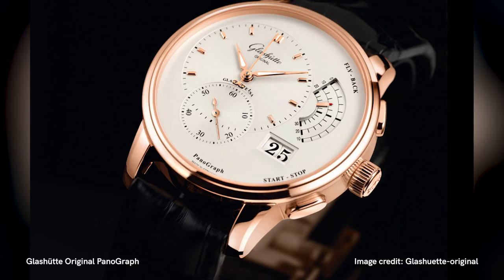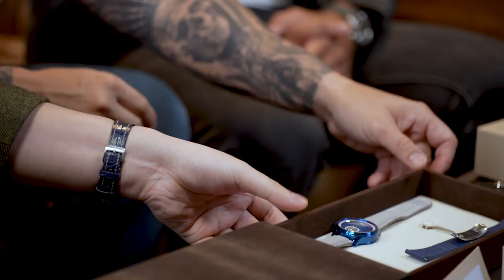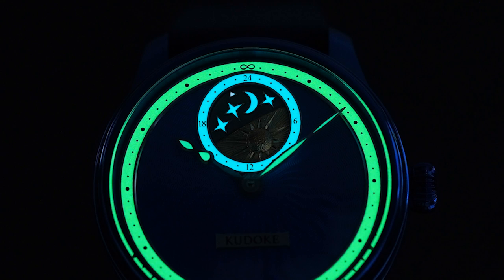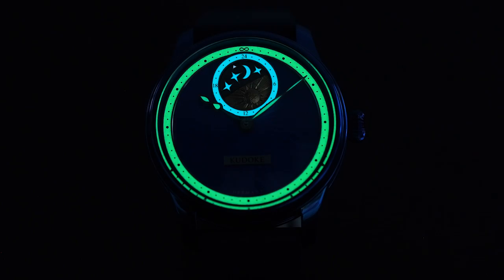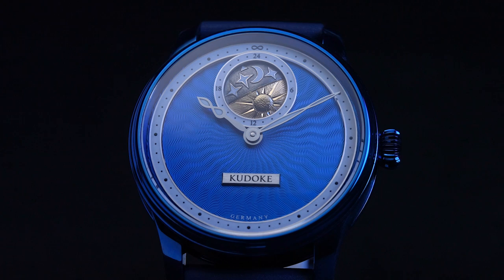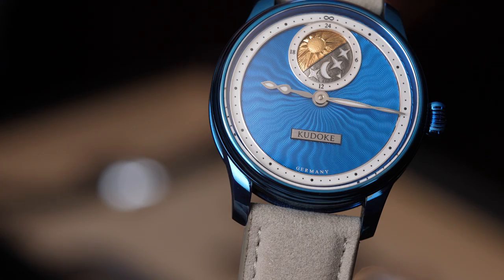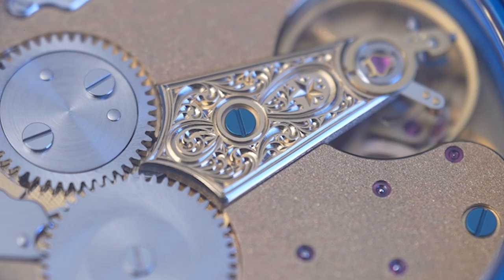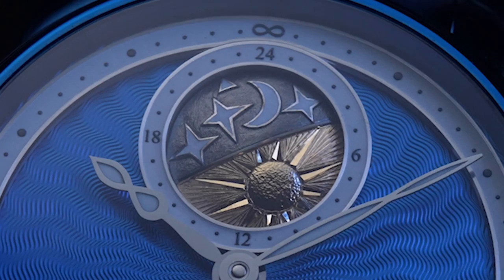Grail Watch 8: Kudoke K2 'Starry Night' | Revo Talks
Team Revolution discusses Grail Watch's first-ever collaboration with master watchmaker and GPHG laureate Stefan Kudoke. We're proud to present Grail Watch 8: Kudoke K2 'Starry Night'.

Stefan Kudoke’s passion for handcrafting watches began at an early age when two skilled master craftsmen imbued in him an appreciation and love for these mechanical processes. Stefan would go on to achieve a Master Craftsman Certificate at the age of 22. He further refined his skills at Glashütte Original and continued his professional development at Breguet, Blancpain, and Omega.

Grail Watch 8: Kudoke 2 ‘Starry Night’ proudly expresses Grail Watch’s design code of a Luminous Signature, channelling the creative spirit of the great Post-Impressionist artist Vincent van Gogh.

Part of Kudoke's HANDwerk collection, in just 39 x 10.7 mm, this limited edition is made in just 30 examples and is priced at EUR 13,300 excluding taxes.